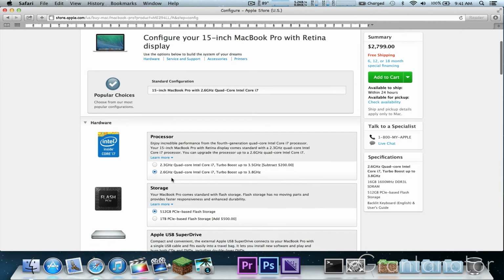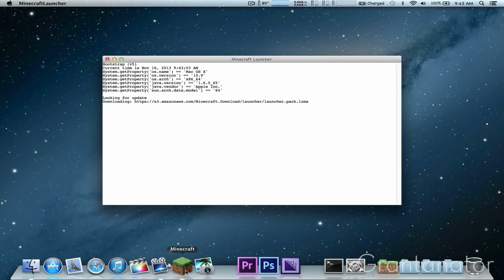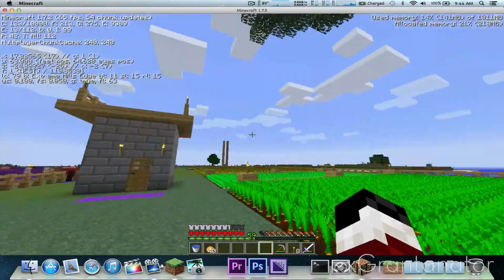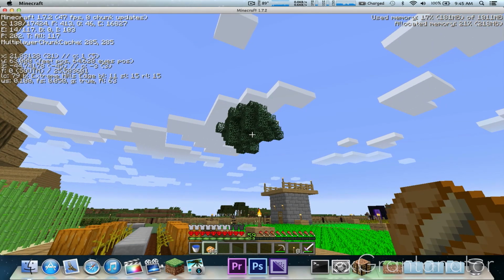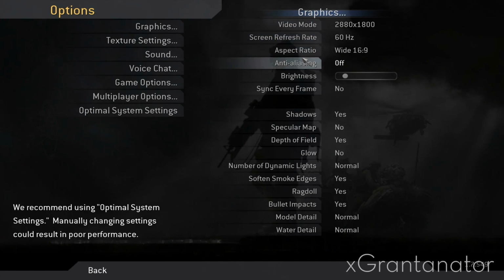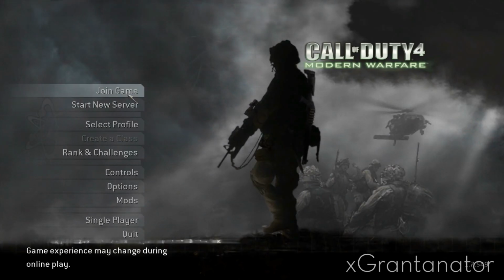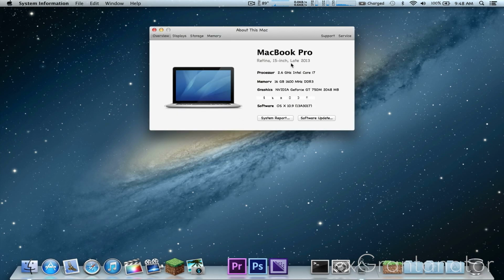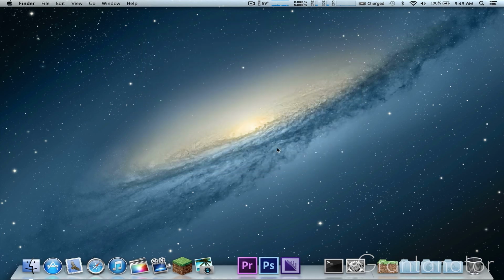MacBook Pro Retina 15 Inch Performance Review 2013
Specs: